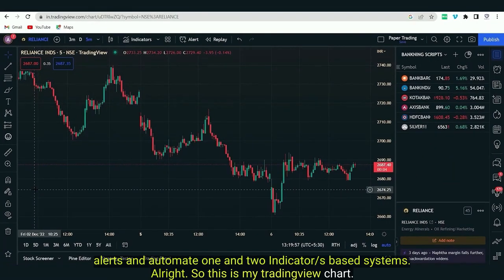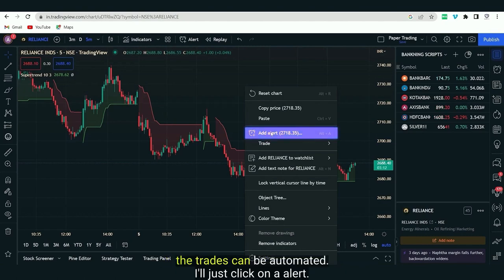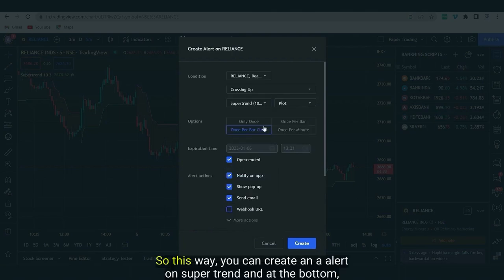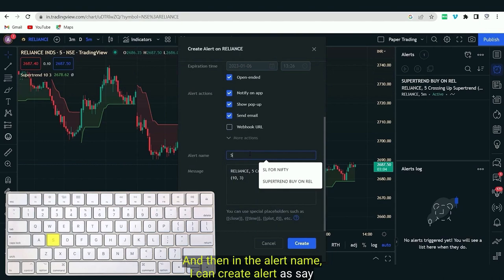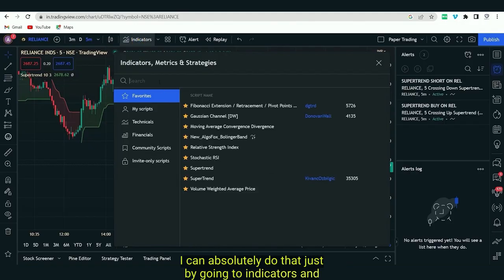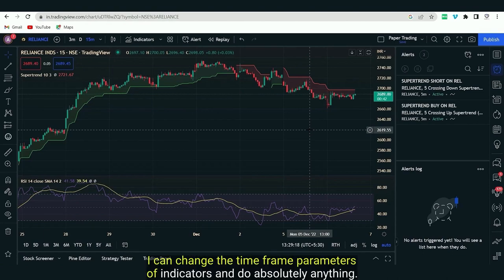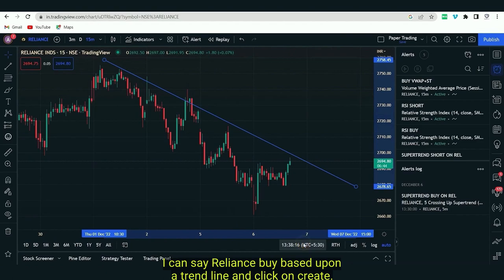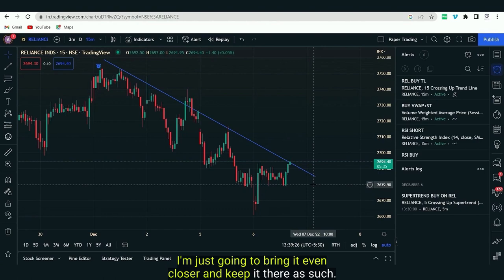How to automate trades from Trading view without any coding knowledge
Learn how to automates any basic strategy based on 1 or upto 2 indicator and simple price action from trading view to your preferred broker without any coding knowledge.